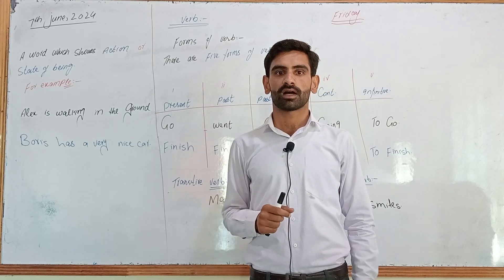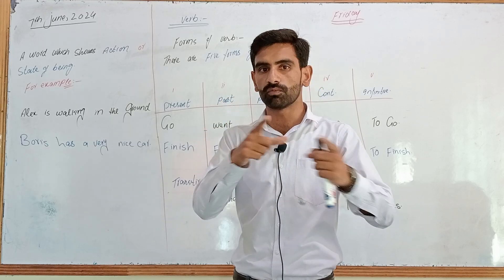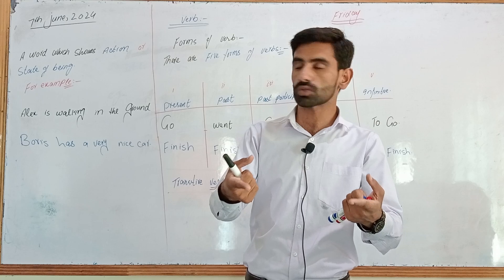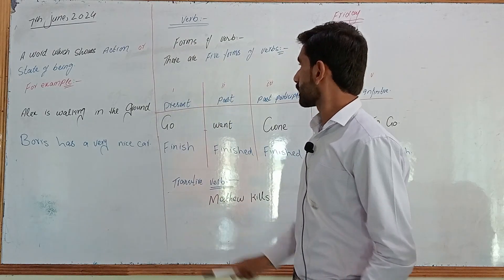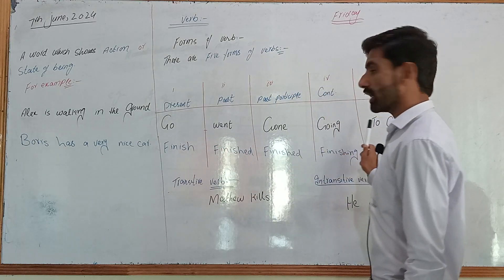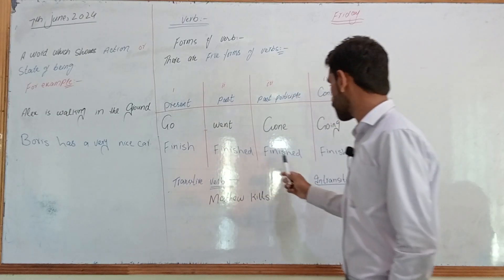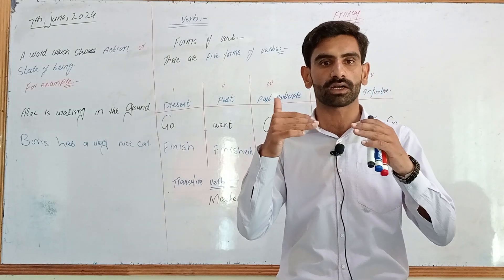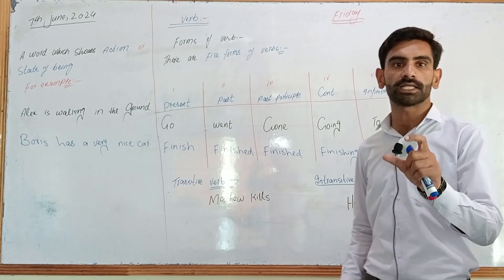Lecture on Verb and it's forms for the basic understanding of students.